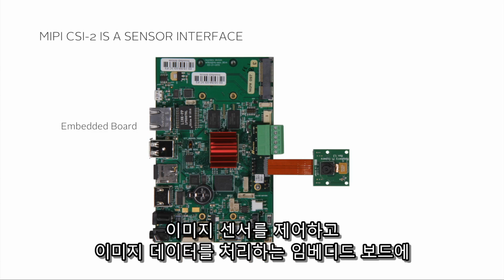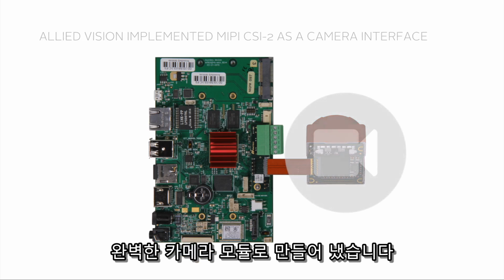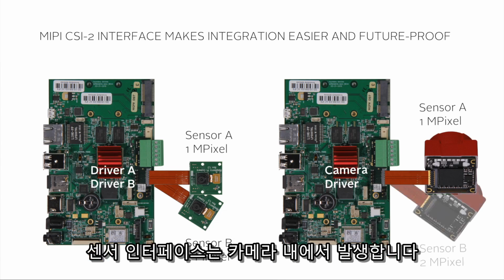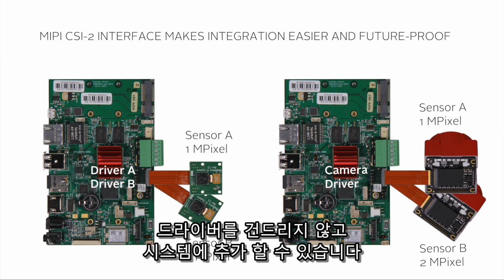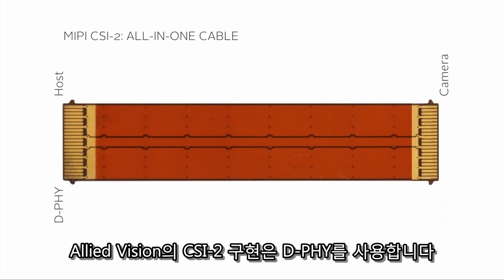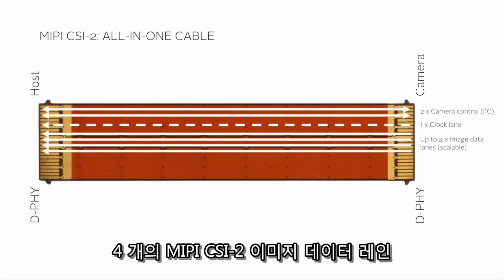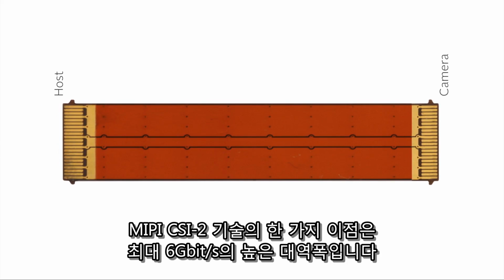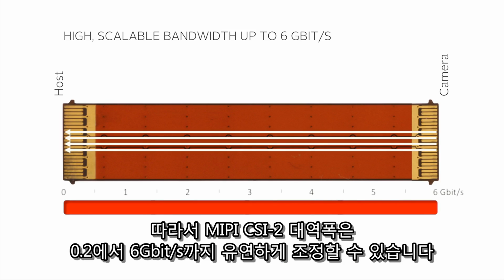Allied Vision Camera - CSI 2 중점소개